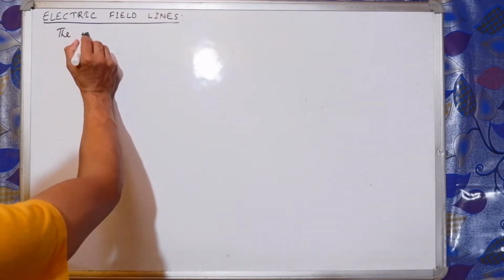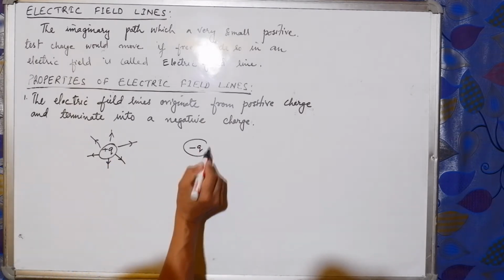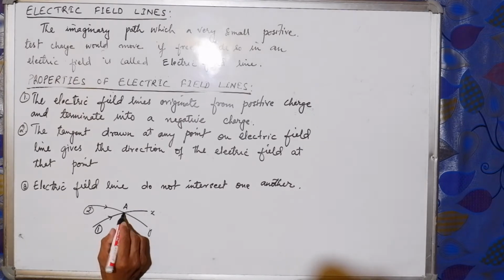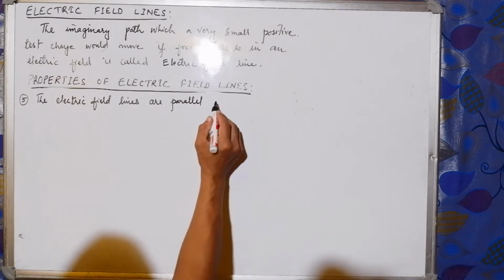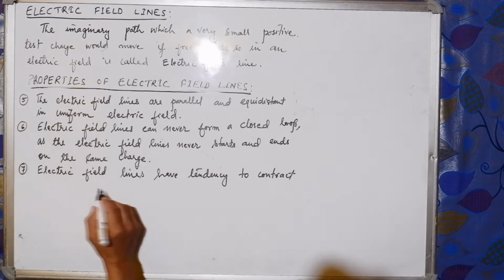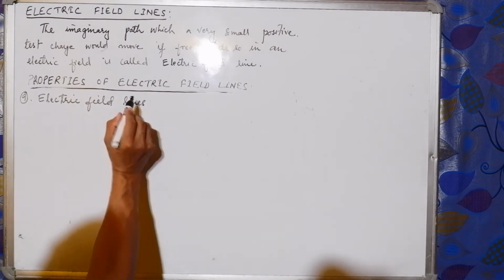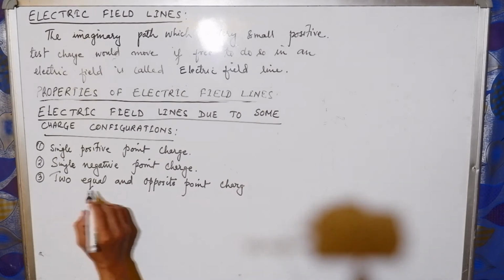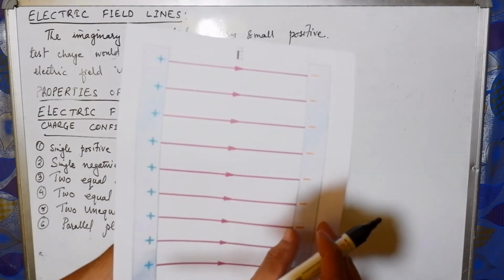Electric Field Lines / Properties of Electric Field Lines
Electric Field Lines / Properties of Electric Field Lines / Electric Field Lines due to some Charge Configurations.